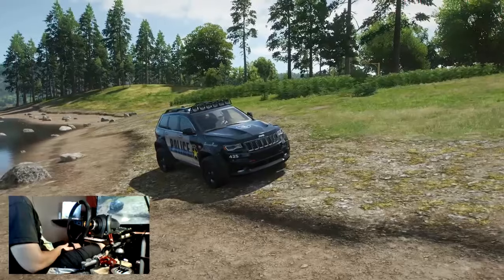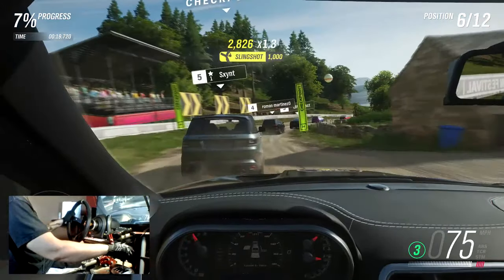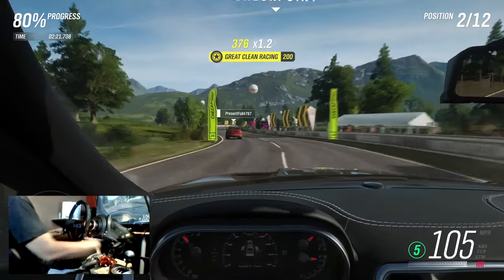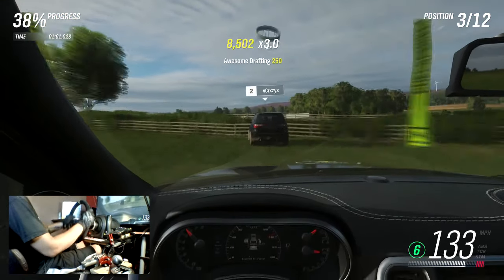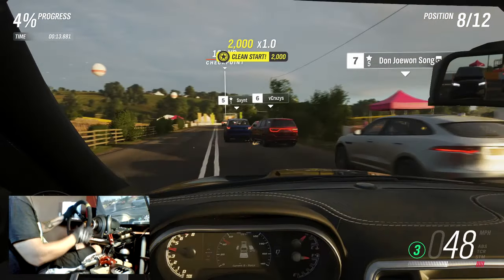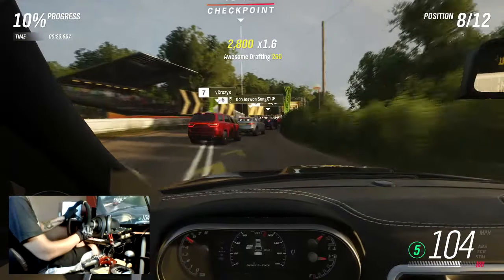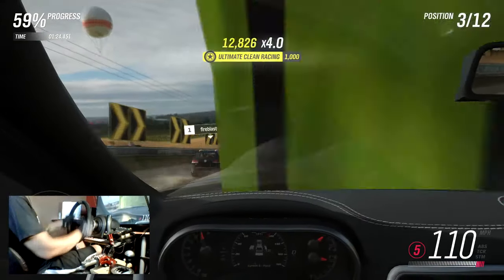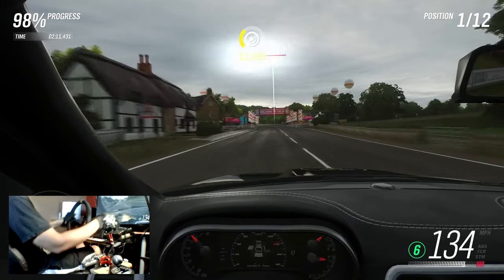Forza Horizon 4 2014 Jeep Grand Cherokee Gameplay on Thrustmaster Wheel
Welcome back guy's, today we jump back into Forza Horizon 4 and do some offroad racing in the 2014 Jeep Grand Cherokee SRT8. This is the series 12 Summer 50% completion car and I highly recommend you get it while it's available. This is a really fun and solid car for offroading in Horizon. As always we'll be playing on my Thrustmaster sim rig, full specs below.

Tunes are shared on my creative hub for all vehicles used in my videos if you're interested in giving them a try.

Add me on xbox live if you need any help with challenges, to join in races or future videos @ AboutThtLife666

My Rig

Custom Handbrake Mod
Heel Toe Mod & Pedal Spring Mod From Ricmotech
Hub Adapter from Ricmotech
3" Deep Dish 350mm Suede Wheel
Reinforced amazon sim chassis